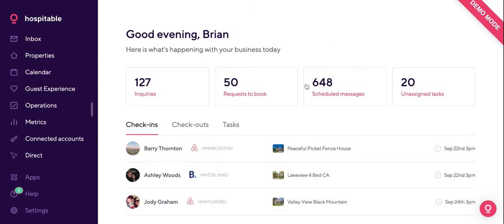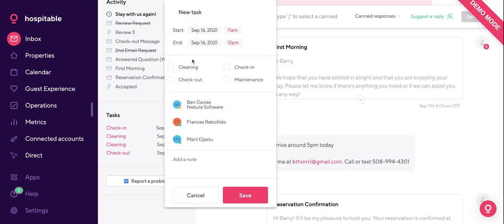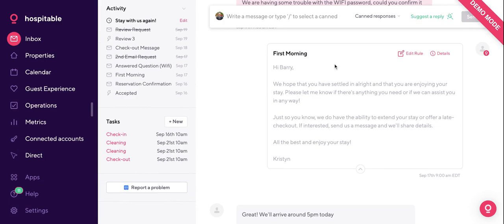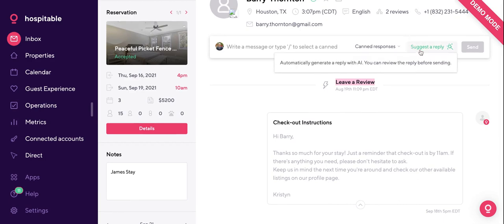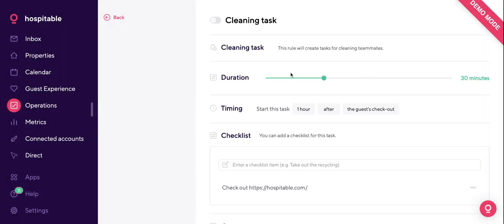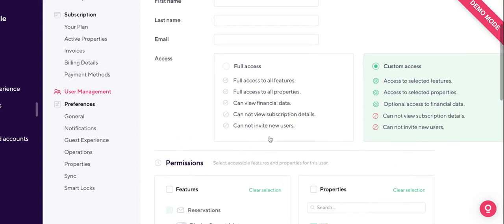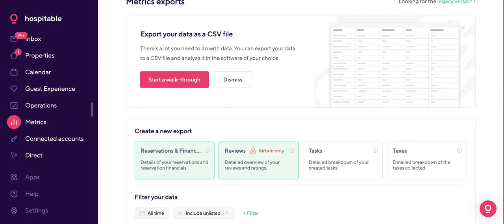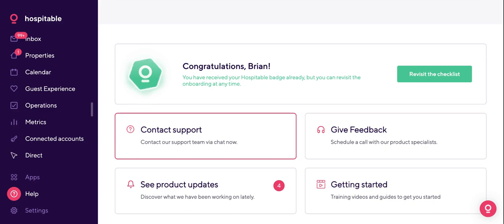Demo: Automating Short Term Rentals with Hospitable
Vera guides us through the Hospitable platform and all of the product features that will save you time and effort when managing your short-term rental properties.

Also, get an overview of our ChatGPT integration and of Hospitable Direct - our platform for build your book direct business.

Ready to remove some of the hassle of hosting? Automate guest messaging, collaborate with cleaners, promote your properties across multiple channels (without the fear of double bookings), and more.